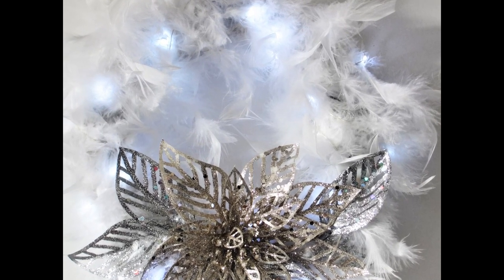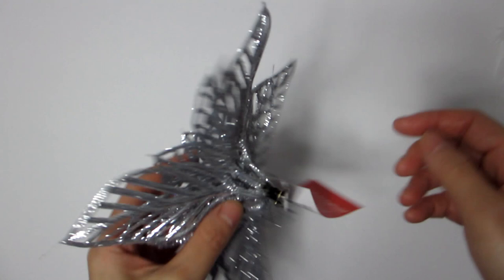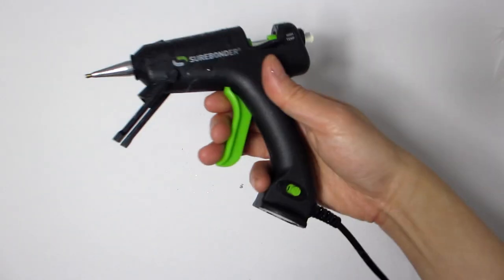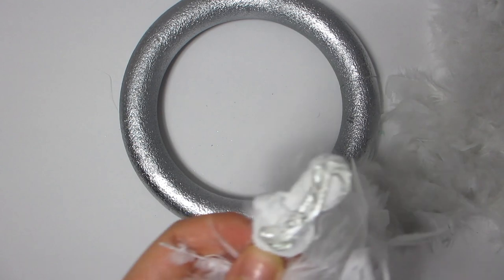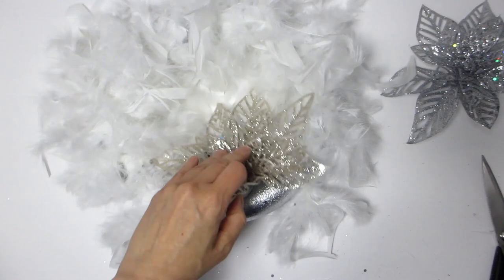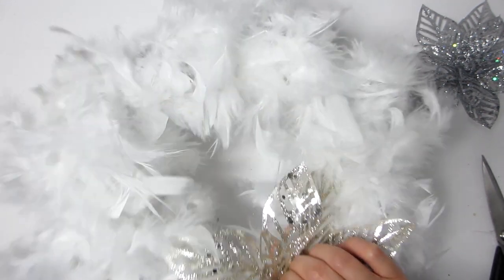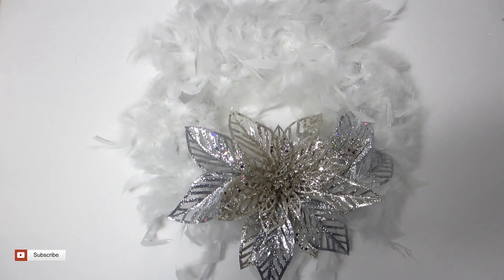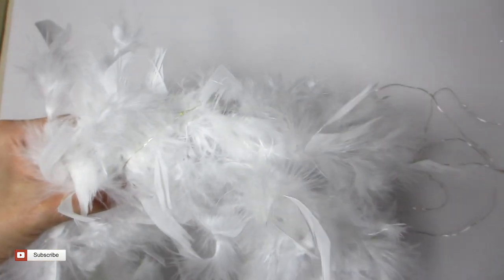Holiday Wreath with Lights | Glam Holiday Decor| Winter Wall Decor | Dollar Tree DIY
In this DIY tutorial I show you a quick and easy way to make a beautiful, glam Christmas wreath using feather boas from Dollar Tree. If you would like a copy of the instructions, head over to my website blog @ for a full list of the materials and step-by-step instructions - written in a fun, recipe format.